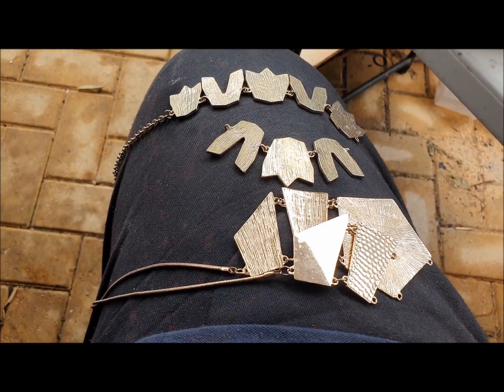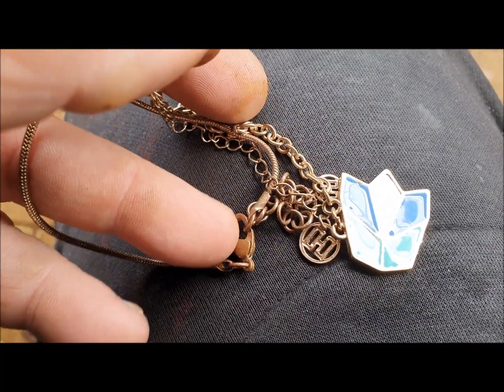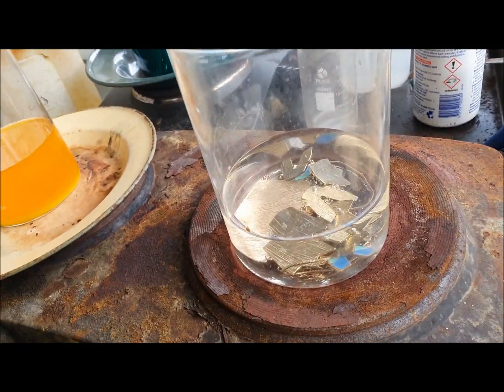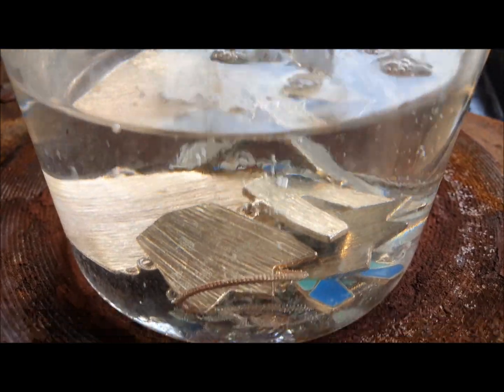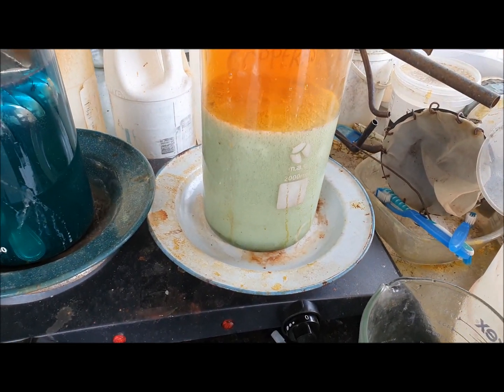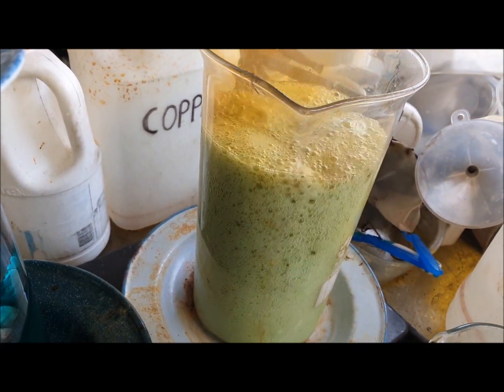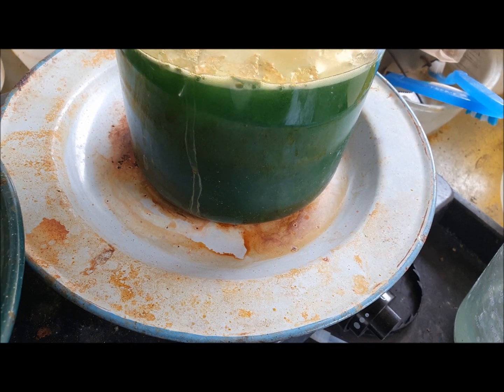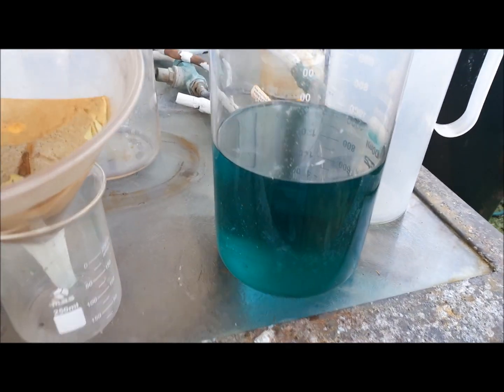GOLD PLATING / checking junk jewlery for gold platng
in this video i show how to check junk jewlery for gold plating

or by
western union to my name
Peter Rudd